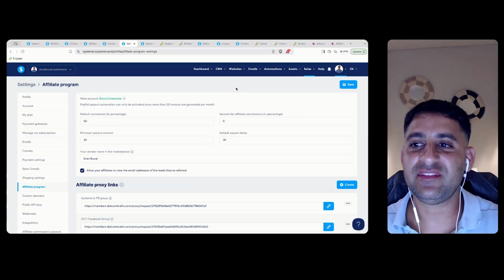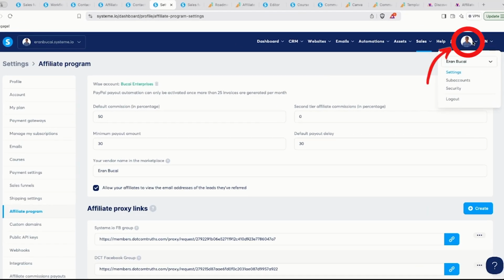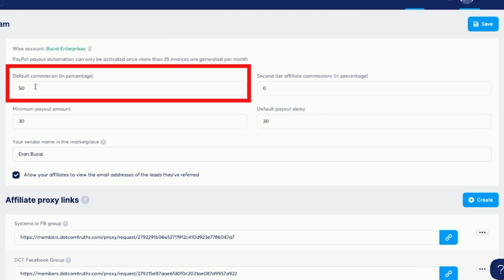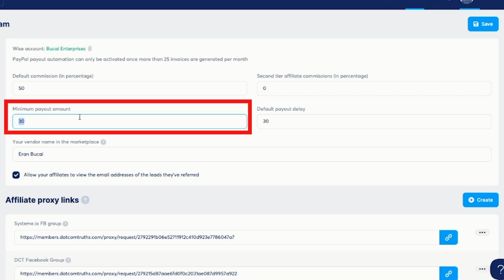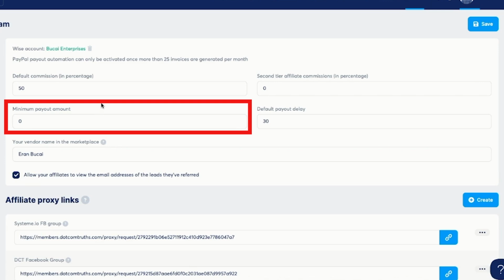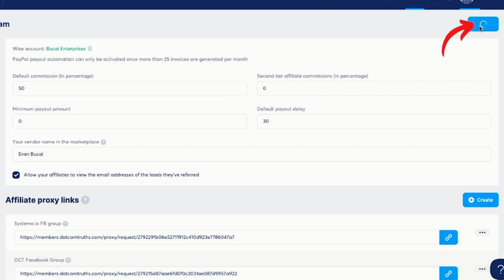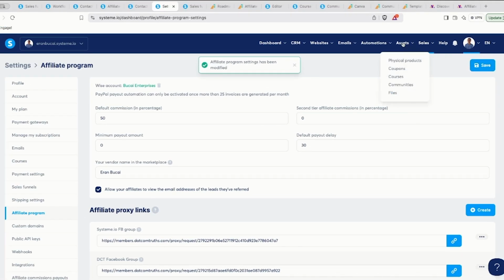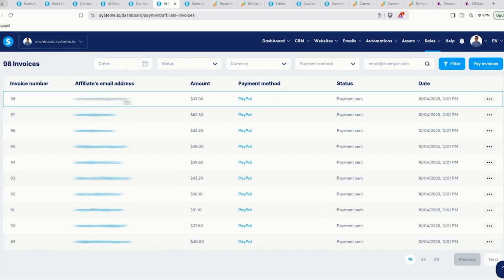Affiliate Payout Threshold, Everything you need to know (Systeme.io Tutorial)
Are you using Systeme.io's affiliate program?

Don’t make the same mistake I did! 😬

In this video, I walk you through how to set the affiliate payout threshold inside Systeme.io — and why getting this right is crucial to keeping your affiliates happy and paid on time.

🎯 Whether you're a beginner or seasoned course creator, you’ll learn:

• What payout thresholds are and why they matter
• A real-life mistake I made that cost me affiliate trust
• Step-by-step tutorial to update your Systeme.io payout settings

0:00 - Introduction: Why Payout Thresholds Matter
00:13 - What is an Affiliate Payout Threshold?
01:34 - Common Mistake: Setting the Threshold Too High
02:04 - Real-Life Scenario: Missed Commission Due to Threshold
03:16 - Step-by-Step: How to Update Payout Settings in Systeme.io
04:16 - Final Thoughts and Best Practices